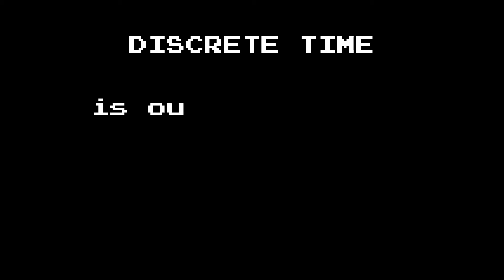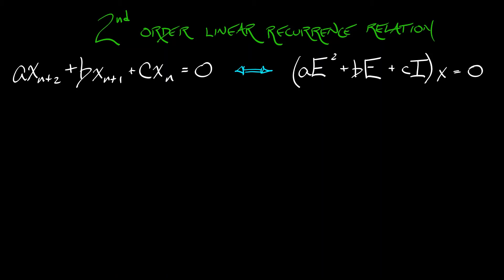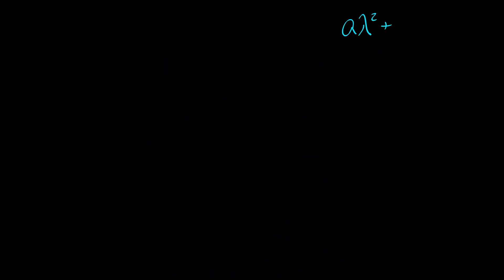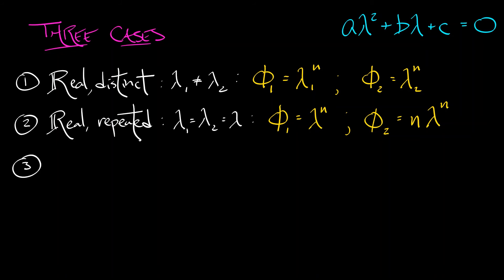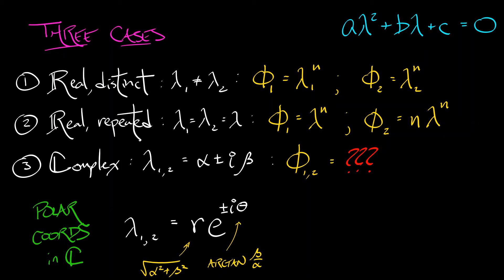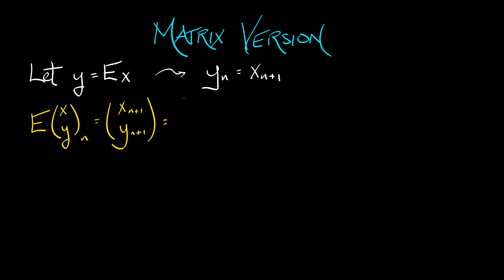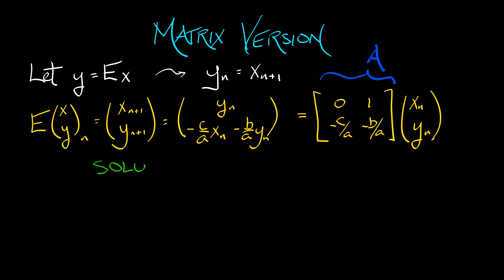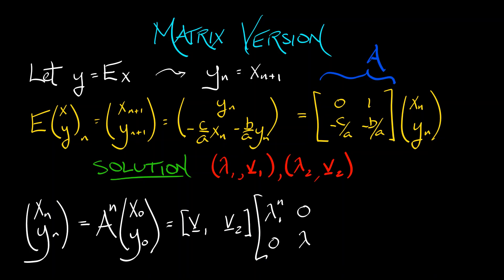ADS : Vol 2 : Chapter 4.3 : Linear 2nd Order Recurrences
The case of linear 2nd order recurrence relations is very similar to the continuous-time counterpart...